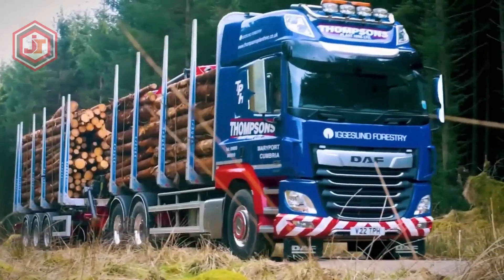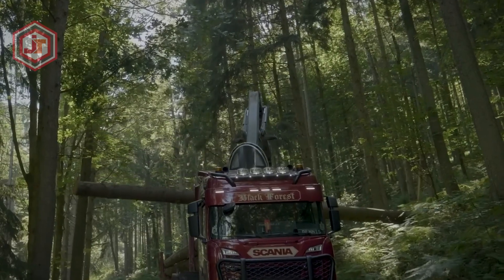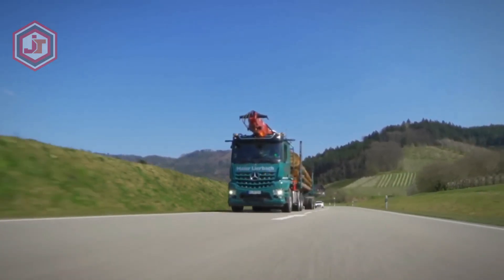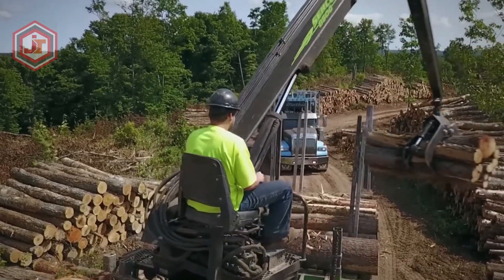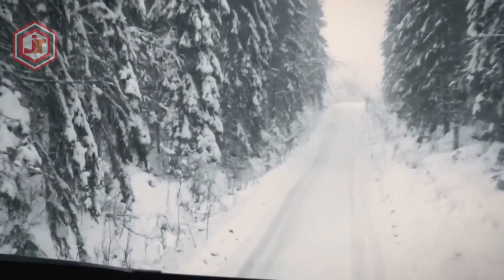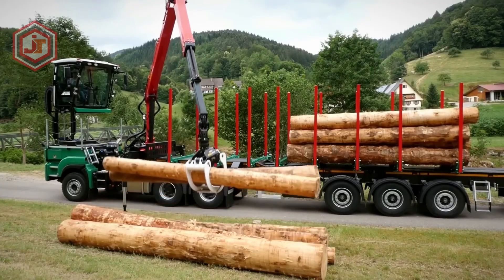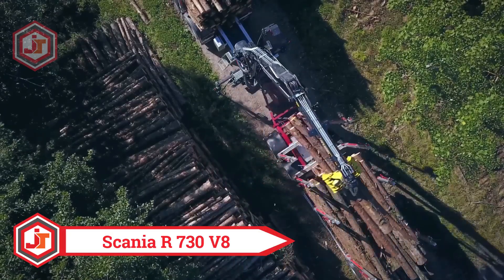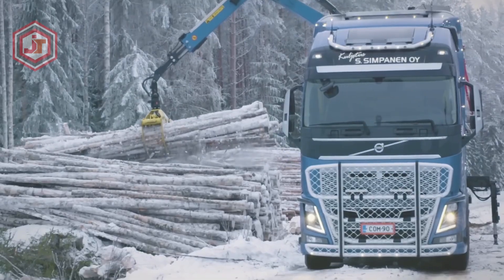10 Most Impressive Logging Trucks In The World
"Welcome to our video showcasing some of the most impressive logging trucks in the world. These powerful machines are built to handle the toughest logging operations and transport heavy loads of timber with ease. From the massive Volvo, Mercedes-Benz, to the sleek Kenworth T800, these logging trucks are a sight to behold.

We'll take you on a tour of the impressive features and capabilities of each truck, including their powerful engines, advanced safety systems, and high-tech logging equipment. Watch as these trucks navigate rough terrain and tackle heavy loads with ease.

You'll also get a glimpse of the hardworking drivers who operate these logging trucks, who are crucial to the success of the logging industry.

Whether you're a fan of heavy machinery or simply fascinated by the world of logging, this video is sure to impress. So sit back and enjoy the ride as we showcase some of the most impressive logging trucks in the world."